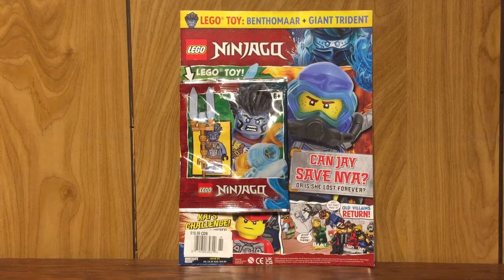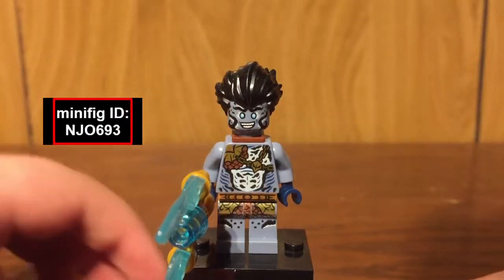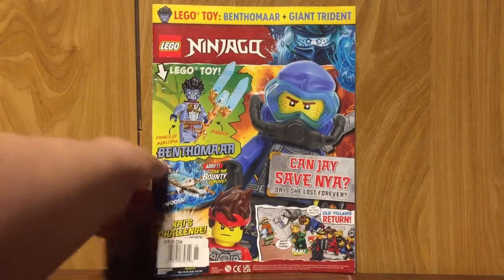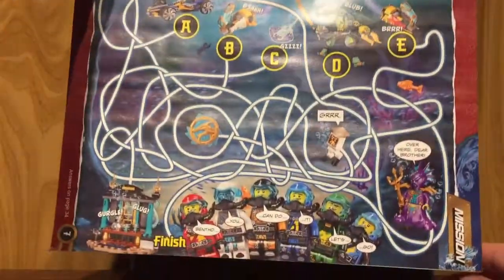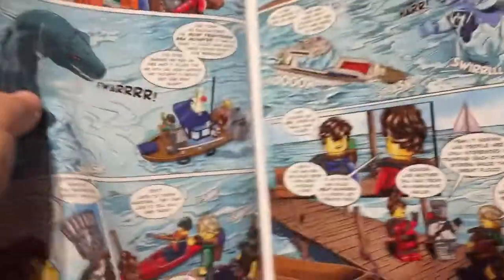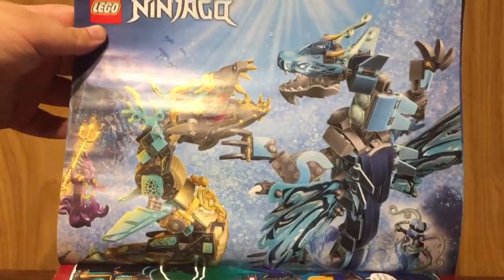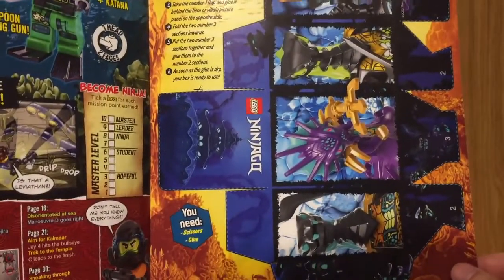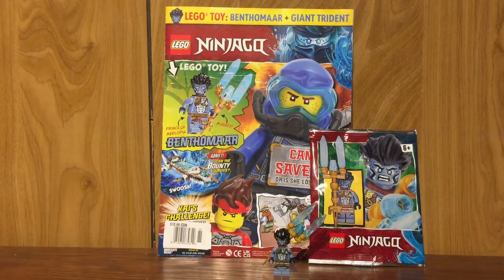lego ninjago uk magazine with benthomaar foil pack review